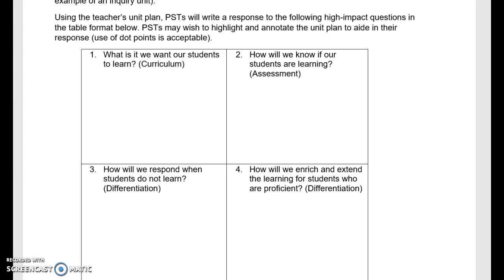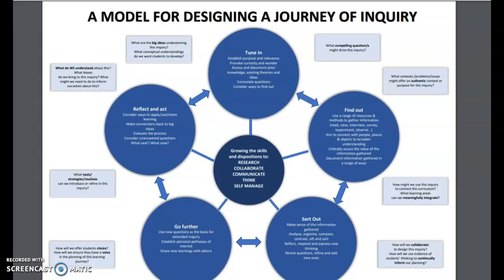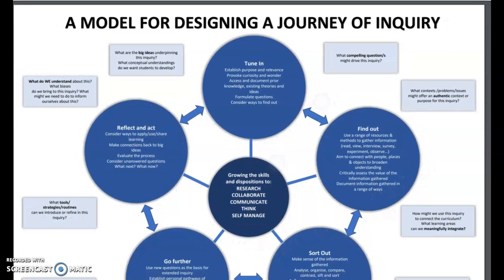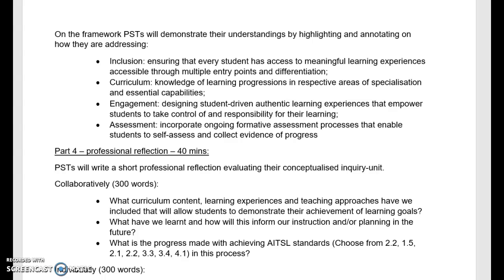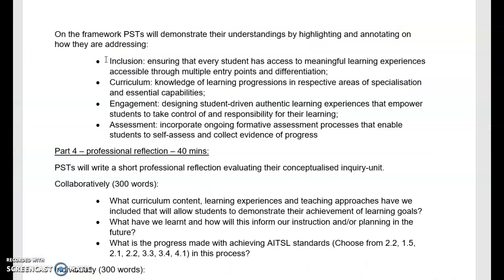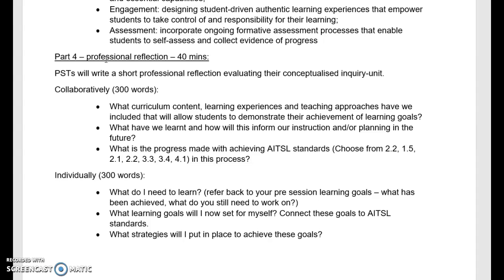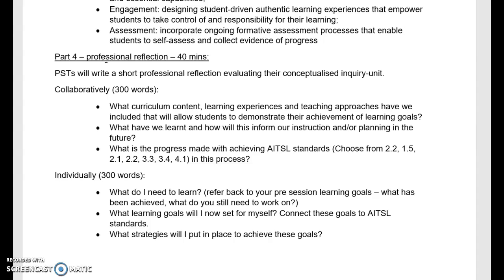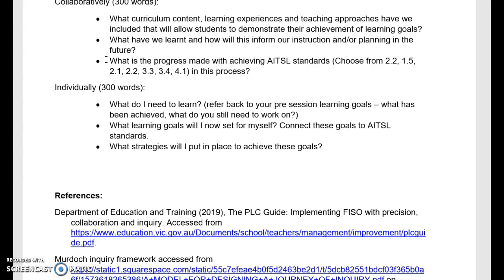Junior Secondary AT2 - Video 2